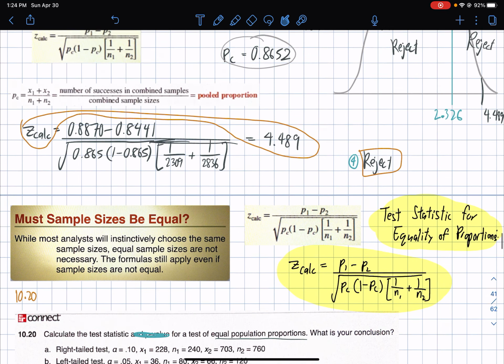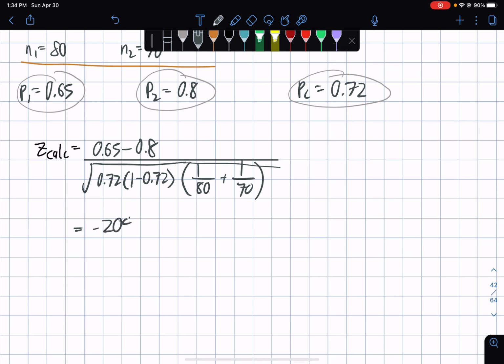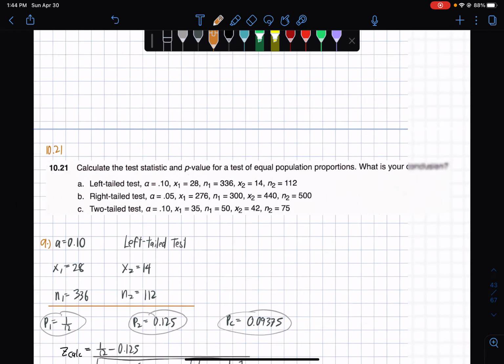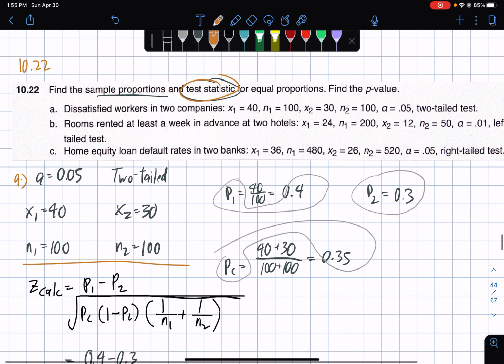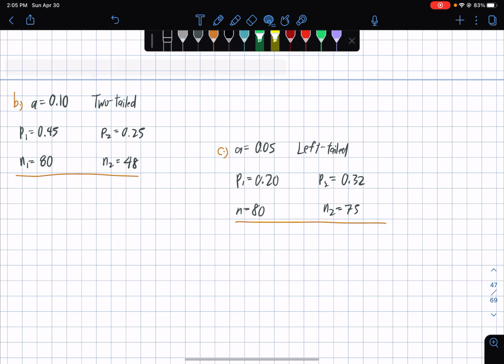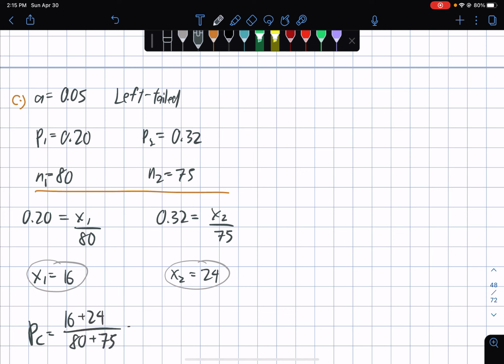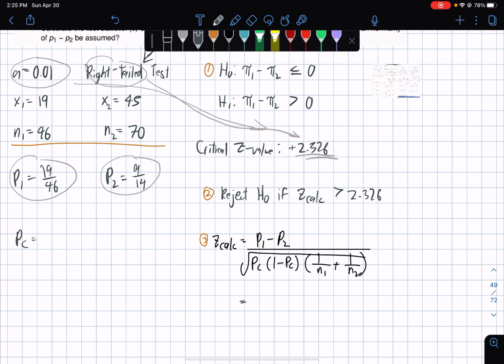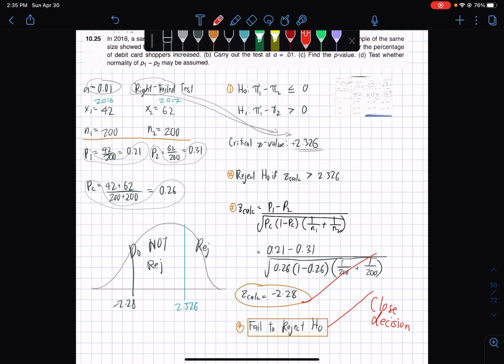ISE E-Book Applied Statistics- 10.5 Comparing Two Proportions (part 1)